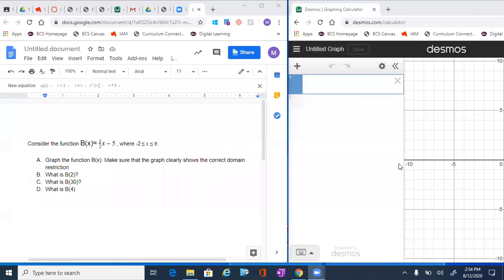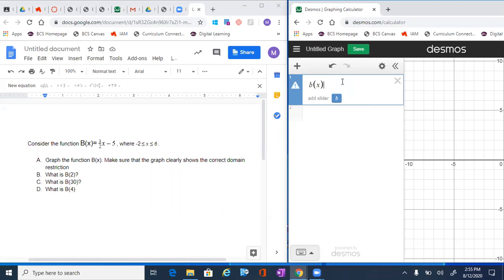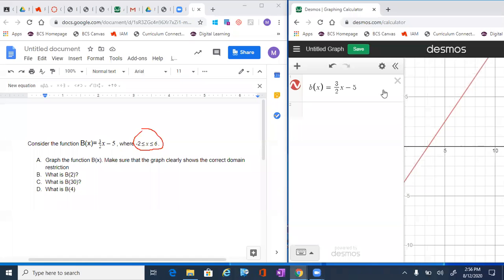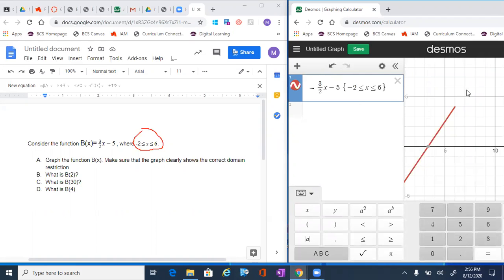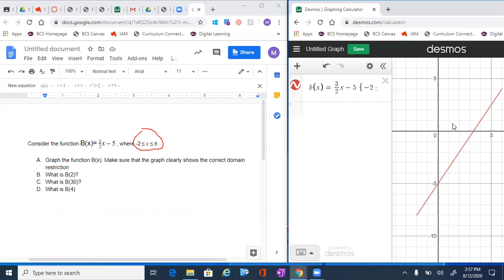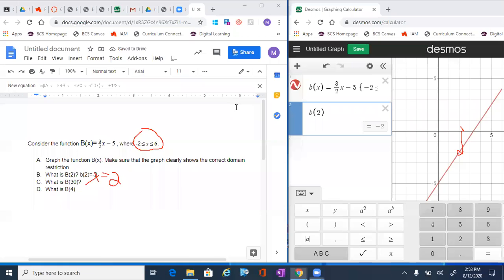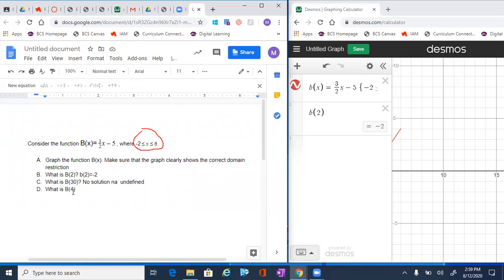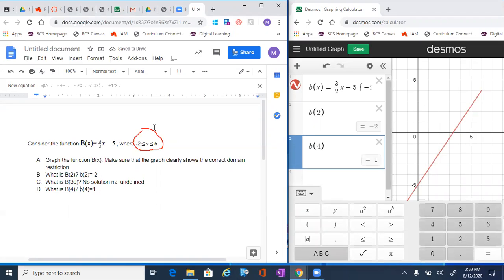Graphing Linear Function with Domain Restriction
Learn how to graph and calculate values on Desmos when there is a domain restriction. We use Desmos to graph and make calculations